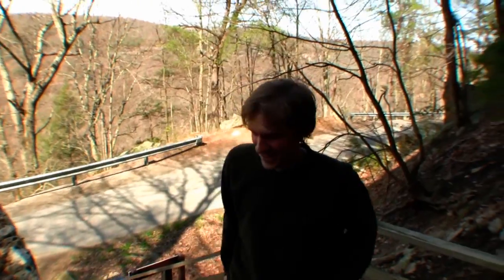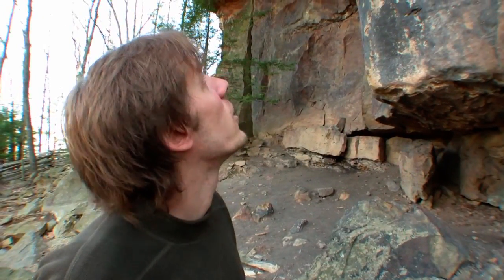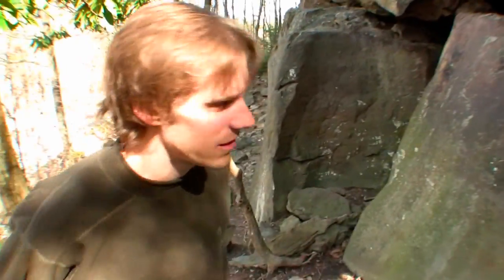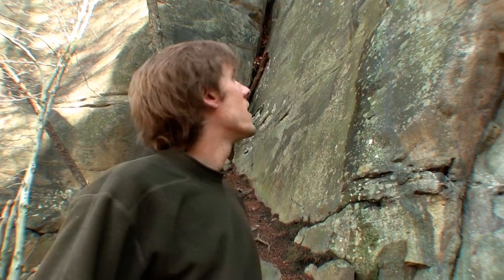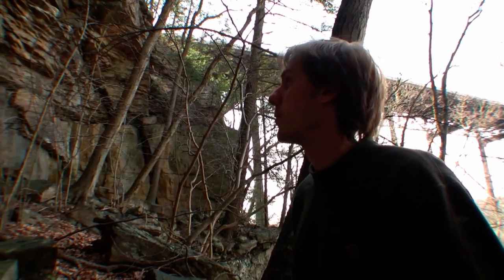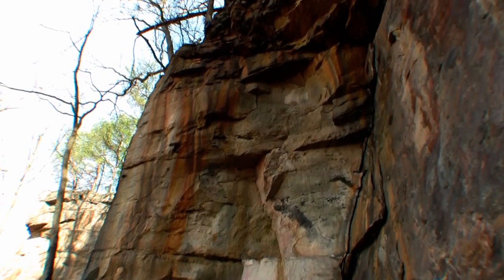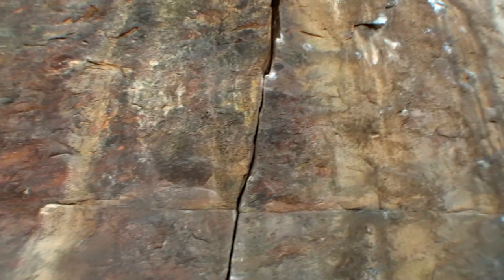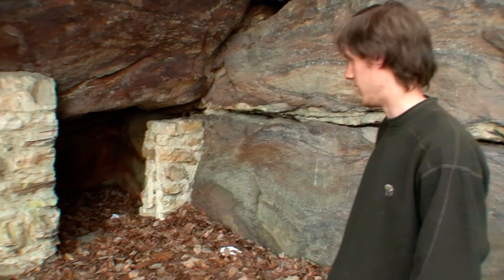Part 1 - Walk the Crag with a Local - Bridge Buttress, New River Gorge, WV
climbs to the right from the parking area are profiled by New River Gorge, WV local climber Mike Williams